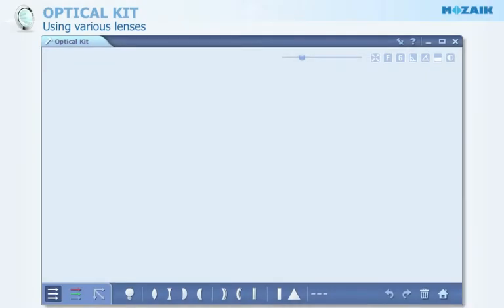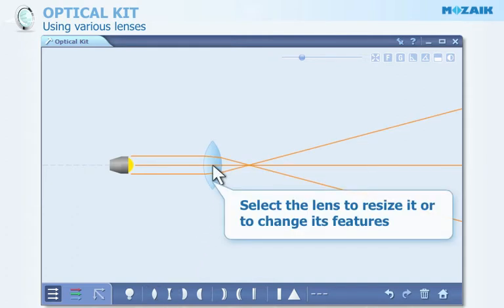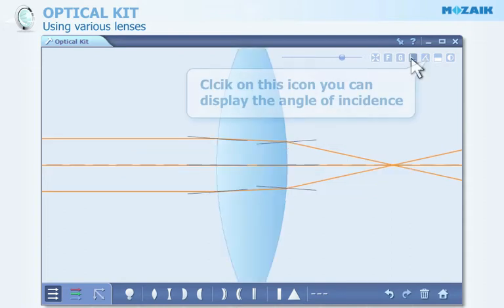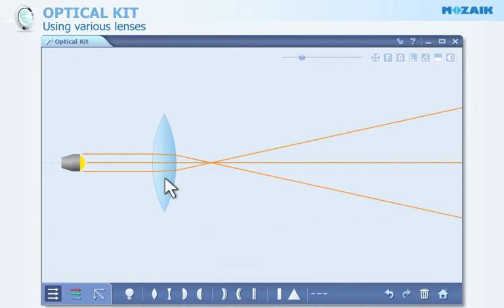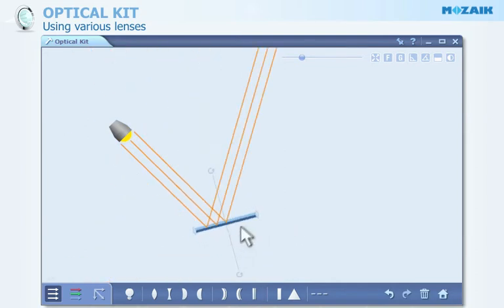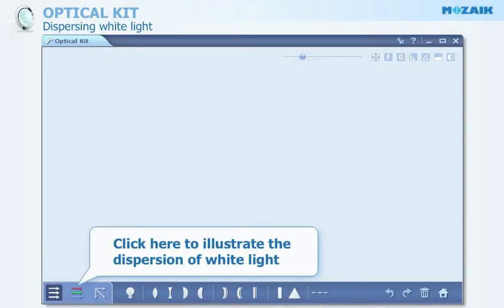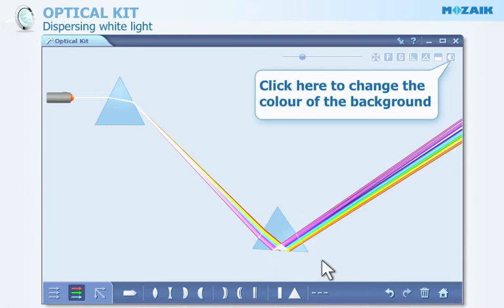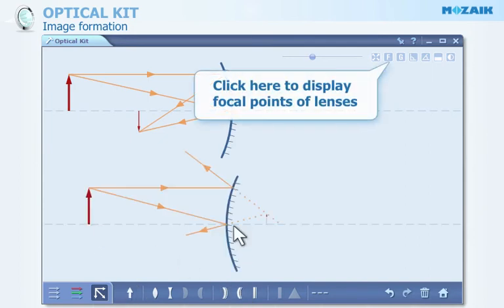mozaBook Interactive Teaching Software - Optical kit tutorial video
In this short video we show you:
- how to use the Optical Kit

Must be entered after installing the mozaBook software, as shown in the video.